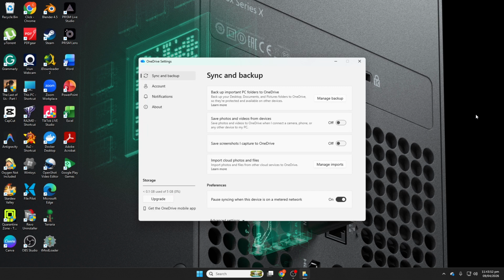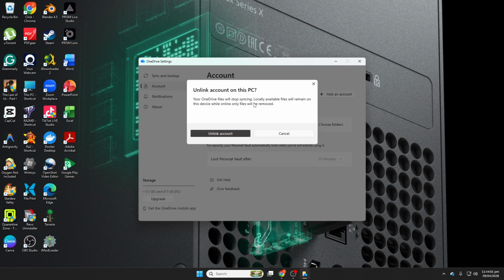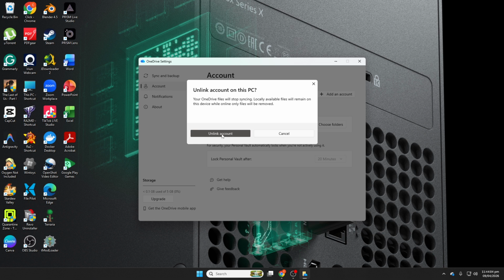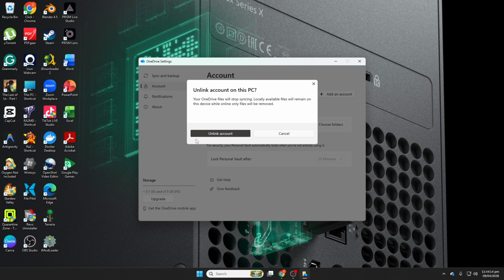How To Sign Out Of OneDrive In Windows 11 2026 Step by Step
Want to sign out of OneDrive on your Windows 11 PC? In this updated 2026 step-by-step tutorial, you’ll learn how to safely sign out or unlink your account from Microsoft OneDrive on Windows 11.

Signing out of OneDrive is useful if you’re switching accounts, troubleshooting sync issues, or simply want to stop syncing your files. This beginner-friendly guide will walk you through the exact steps to disconnect your account without losing your data.

💡 In this video, you’ll learn:

How to sign out of OneDrive in Windows 11 (2026 update)
How to unlink your OneDrive account
What happens after signing out
Tips to manage your files after disconnecting OneDrive

This tutorial is perfect for beginners, professionals, and anyone who wants more control over their cloud storage.